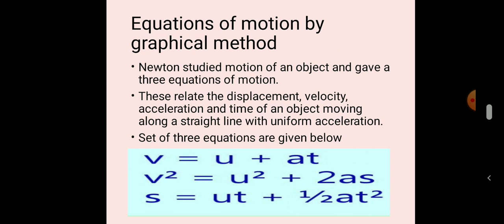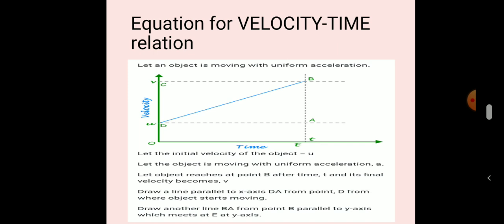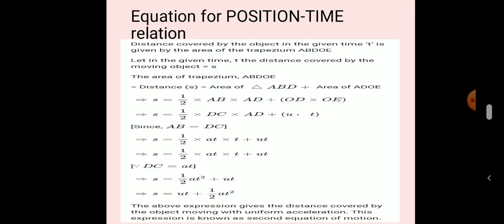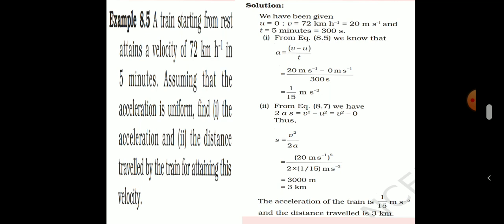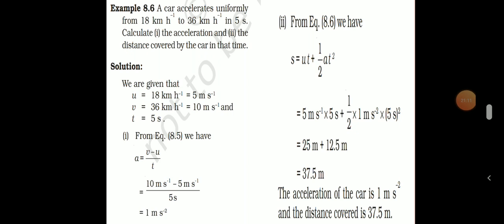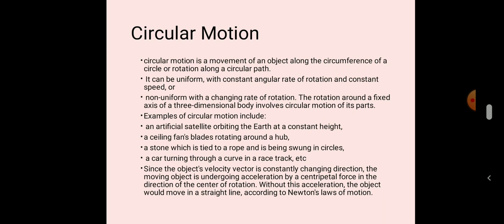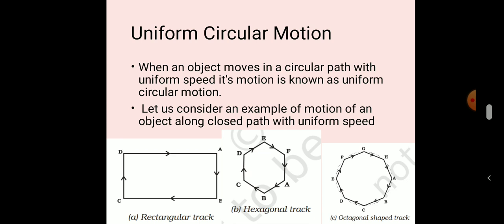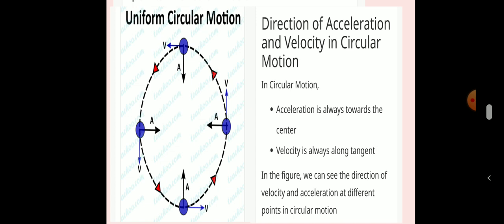18.07.2020 SCI L8 MOTION PART 3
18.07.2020   this video is for class 9 Science